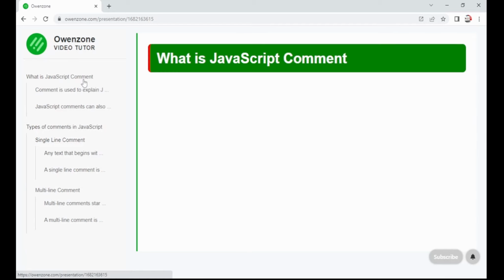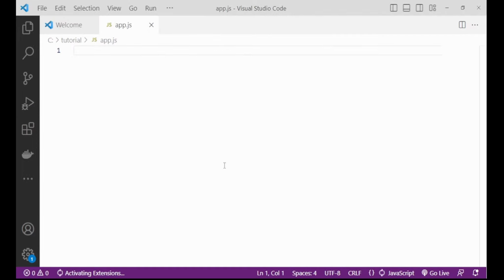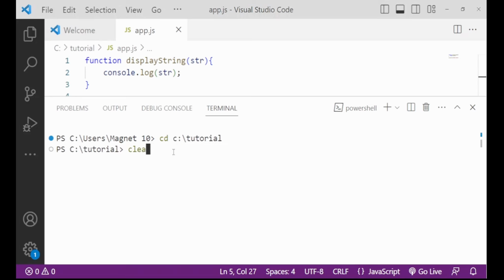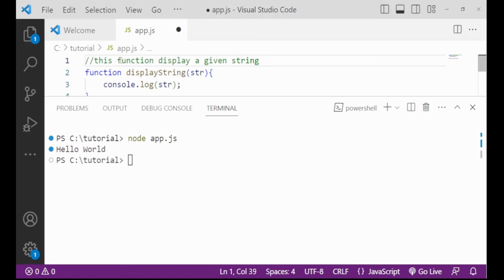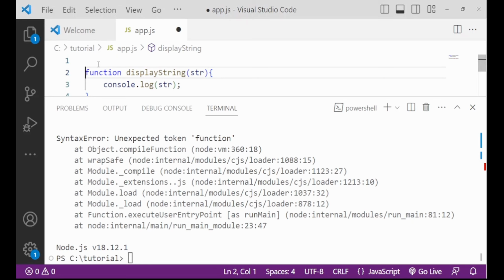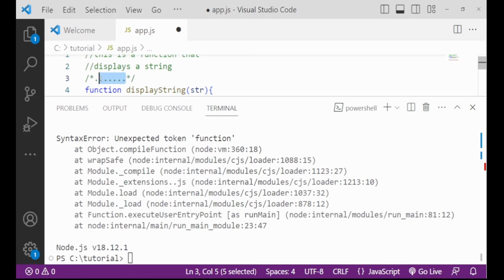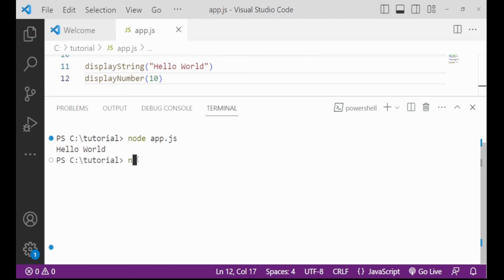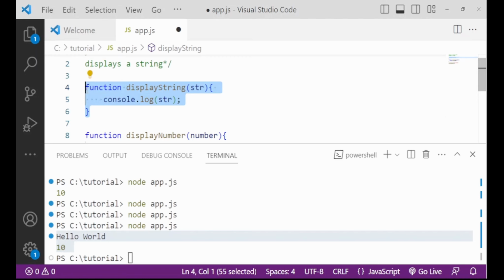JavaScript Comments in Details